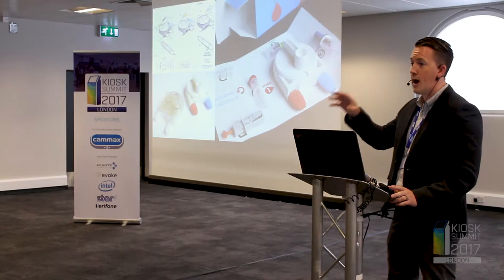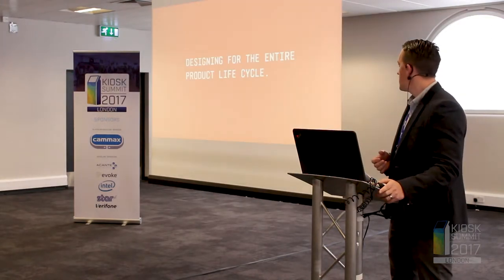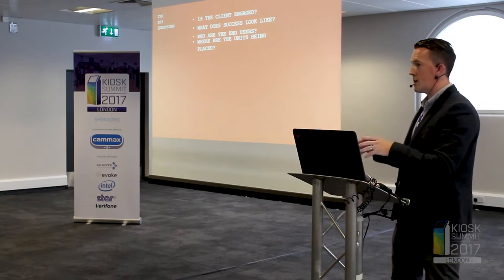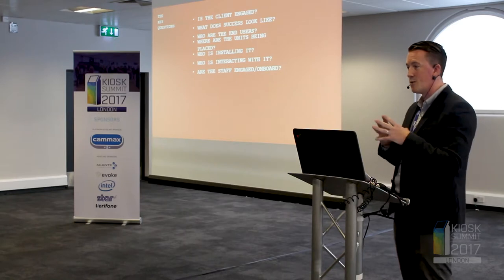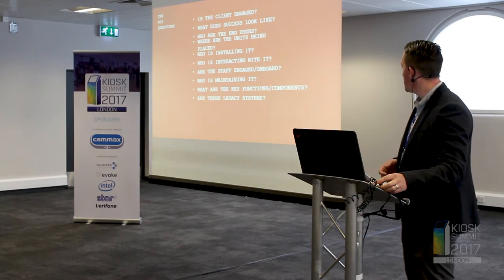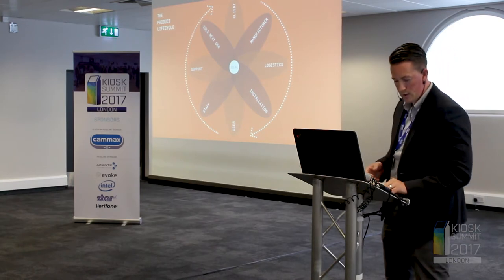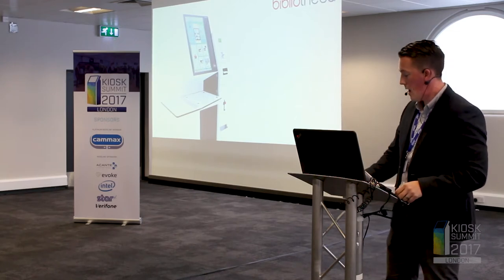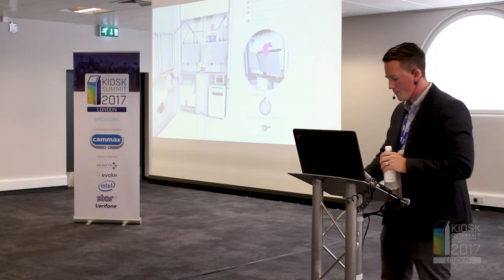Dean Ward - Evoke Creative Ltd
Kiosk Design Matters